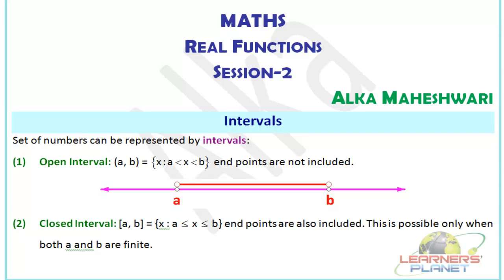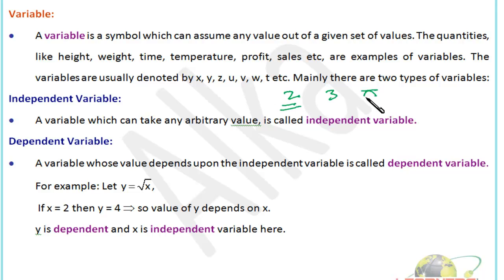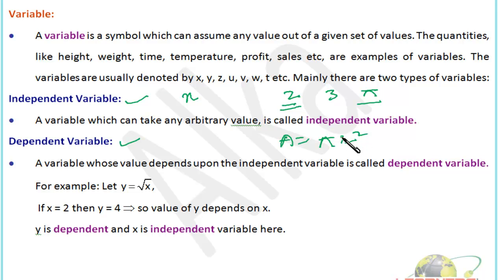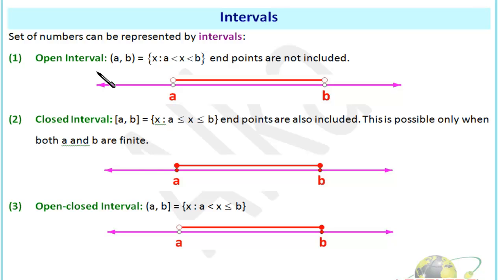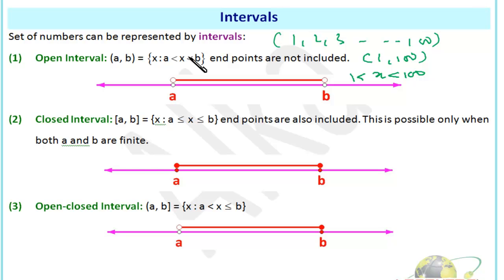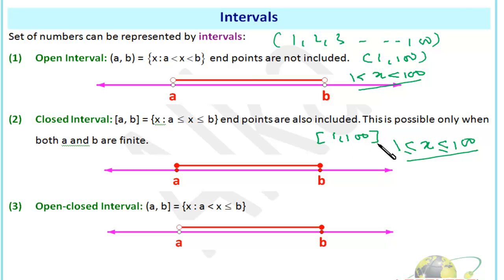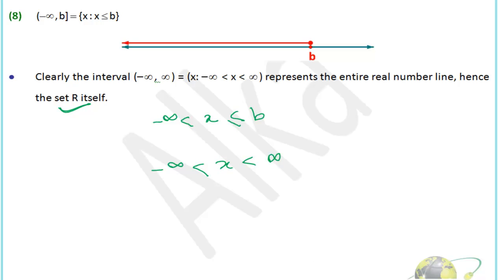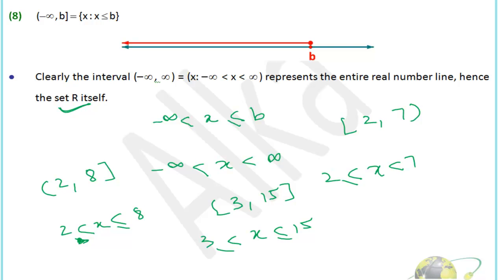Class 11-Maths-Sets, Relation and Functions-Online IIT-JEE Videos Function 2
High school Math video lectures CBSE Grade 11 and 12 & JEE preparations Function 2. In  this session different types of intervals have been discussed. Open interval, closed interval, open-closed interval, bounded and unbounded interval. Useful video for the students taking engineering entrance exams. Session by Alka Maheshwari